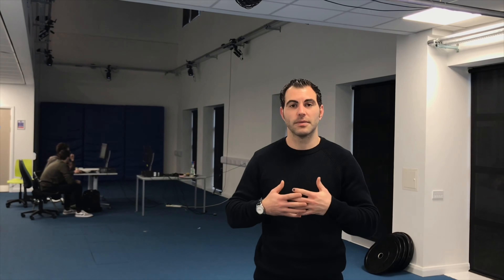60 seconds with Sport & Exercise Science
We spoke to lecturers Pete Angell and James Malone about why you should study Sport & Exercise Science at Liverpool Hope.